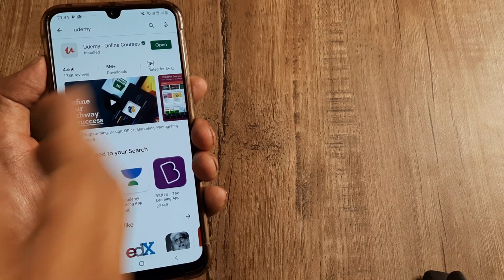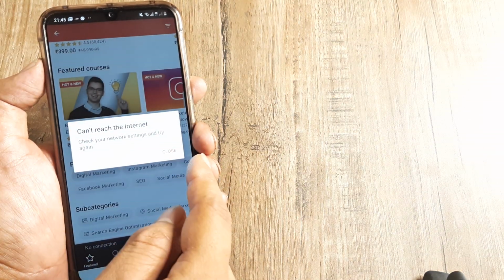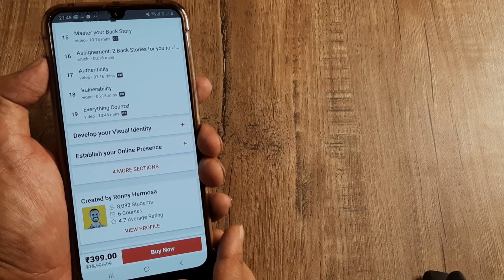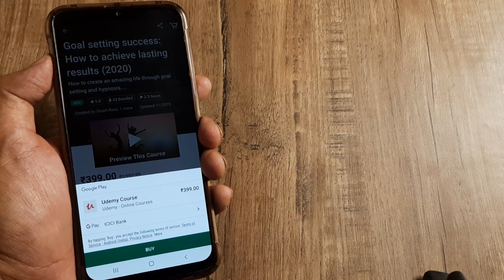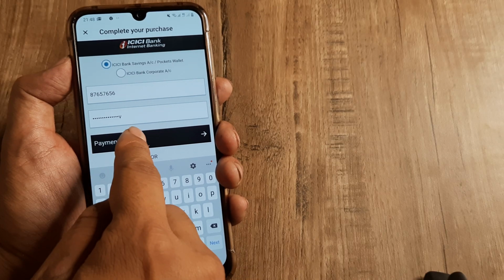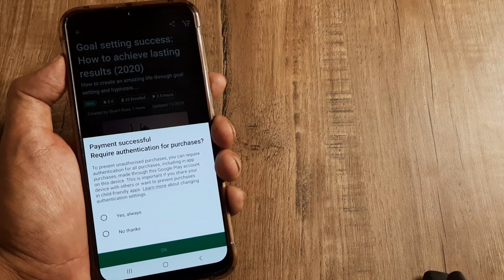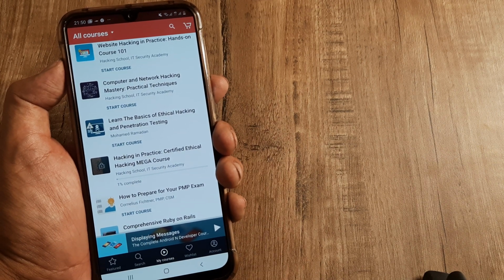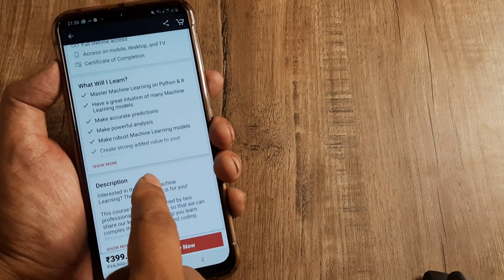How to use udemy to learn new courses | Step by Step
How to learn from udemy